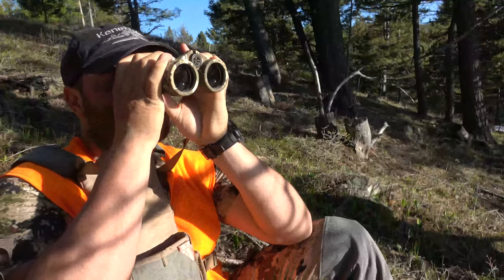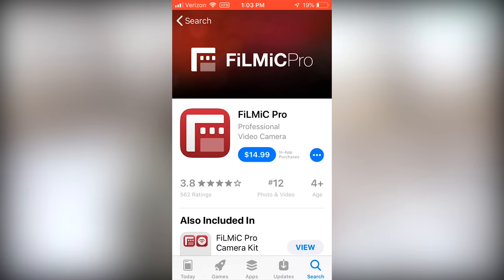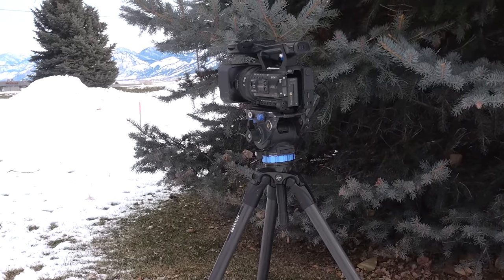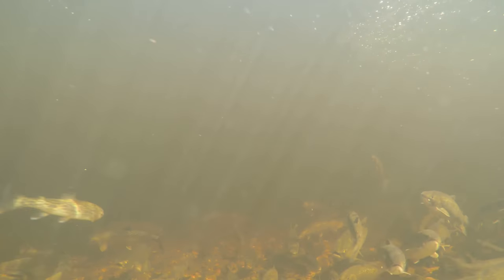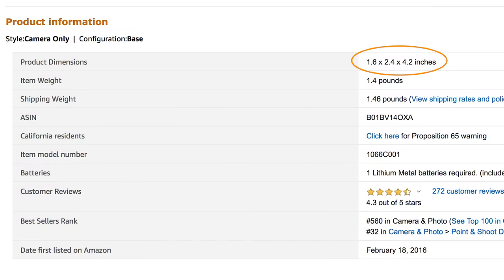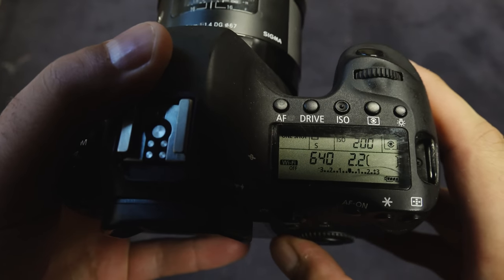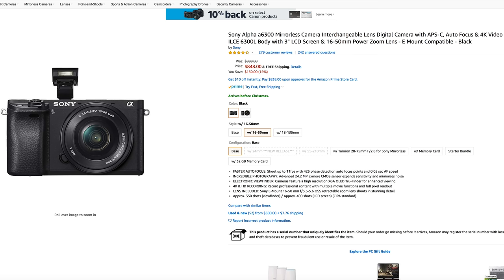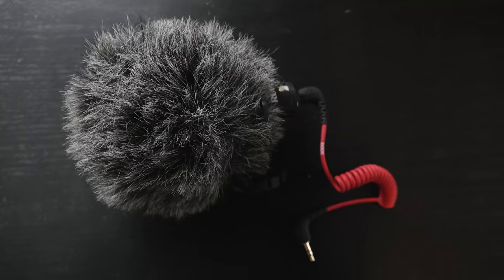Camera Options For Filming Your Own Hunt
Field producer and editor, Dan Wilde suggests five different camera options to consider if you are wanting to start filming your own hunts. This list is more for beginners rather than professionals. Each camera category has its own pros and cons, and it is eventually going to come down to budget and personal preference.

1.) Smart Phone

2.) Video Camera

-Sony Handycam

3.) Action Camera

-GoPro Hero 7

4.) Point-and-Shoot Camera

-Canon g7xii

-Sony RX100 VI

5.) DSLR or Mirrorless Camera

-Sony a6300

-Canon 80D

*Dan's Beginner Recommendation